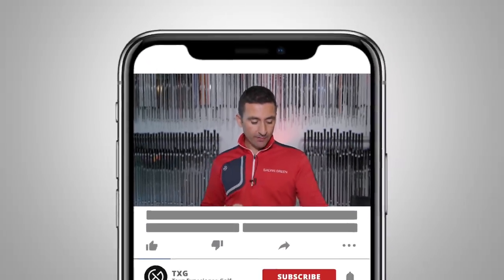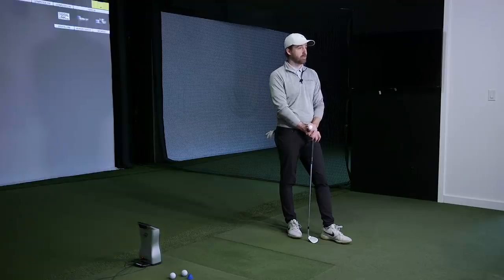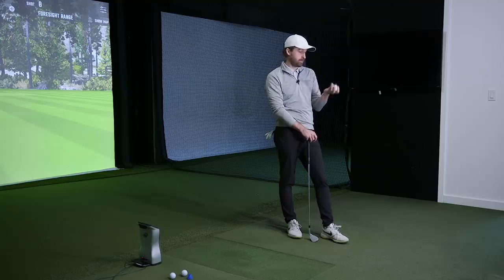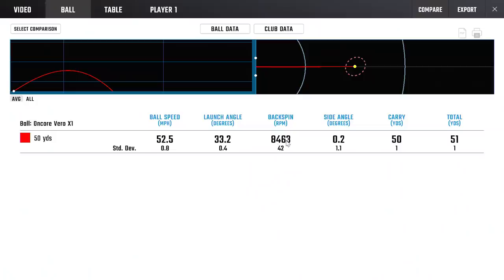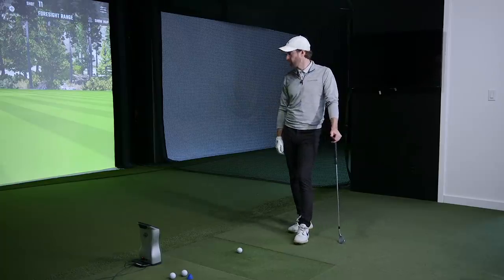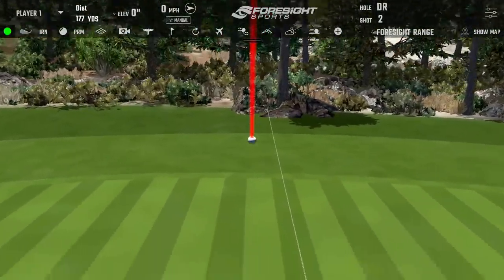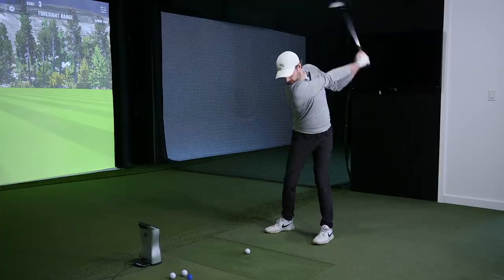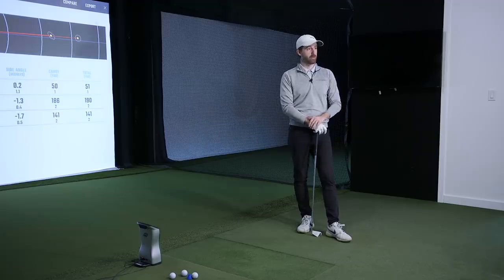Oncore Vero X1 Golf Ball Review // ProV1 Performance for Less $?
We test the Vero X1 golf ball from OnCore, that claims to be as good or better than the top golf balls in the market!

0:00 // Intro
2:00 // 50 Yard Shot
2:58 // Pitching Wedge
4:05 // 7 Iron
5:26 // Driver
6:09 // Results & Conclusions